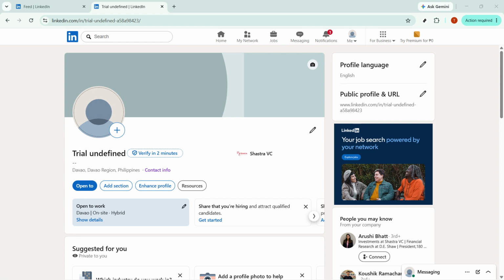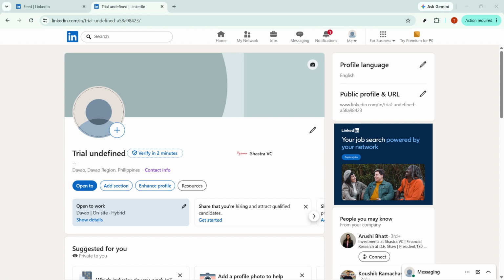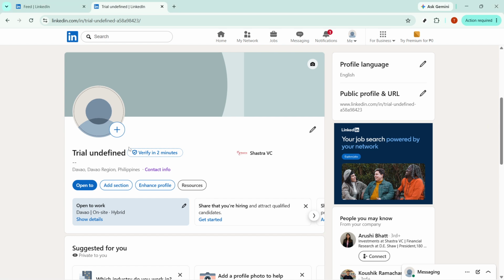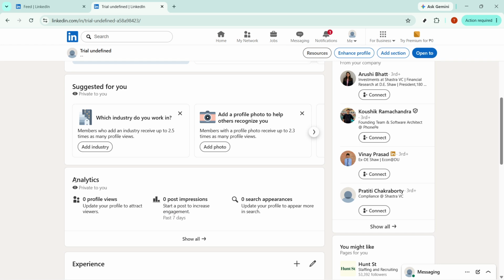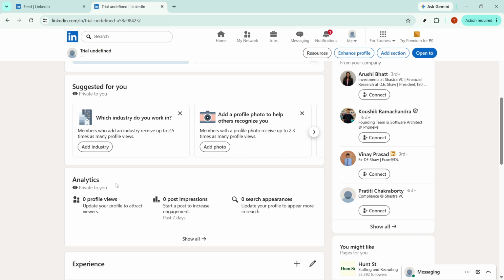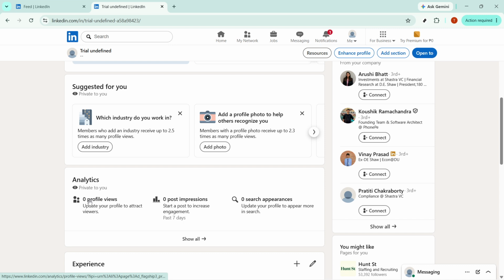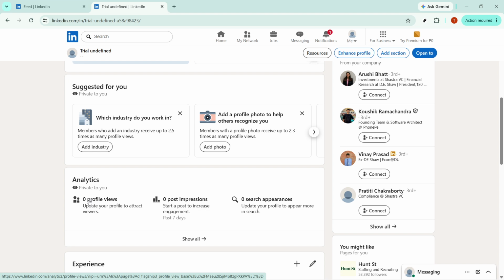How to see who viewed your LinkedIn profile (Step By Step 2026)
How to see who viewed your LinkedIn profile